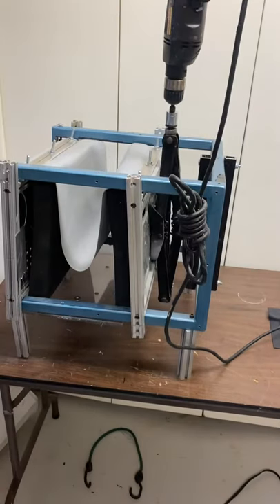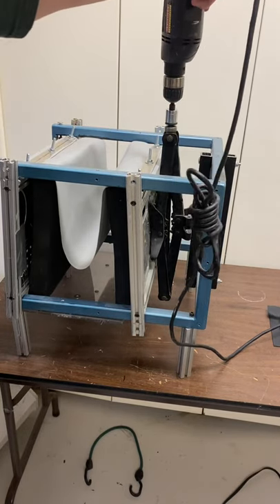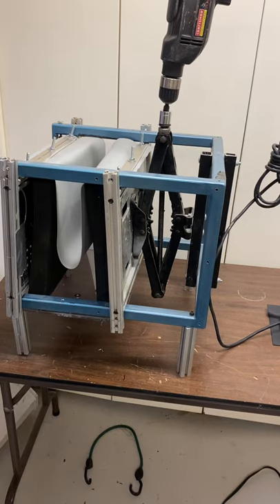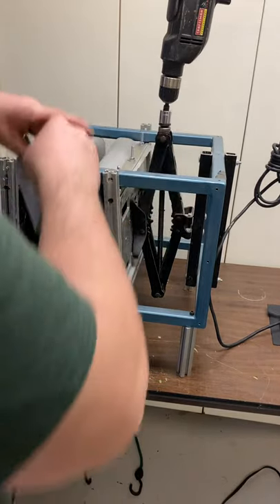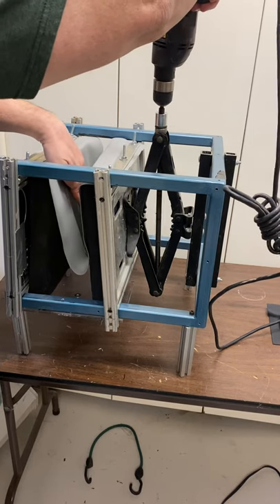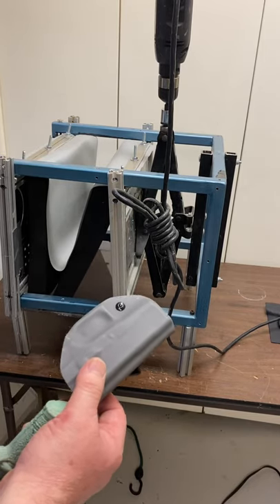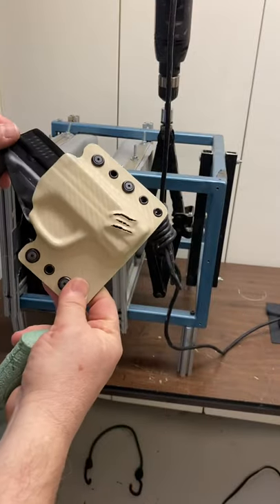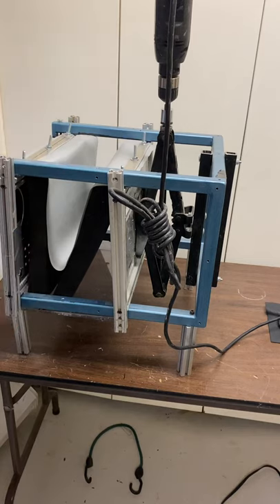Kydex press for making taco style Holsters